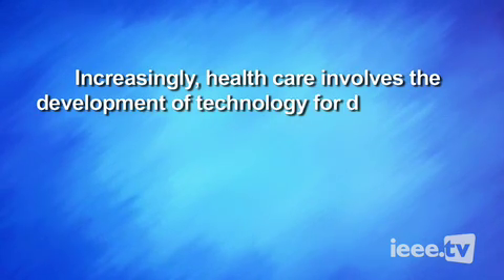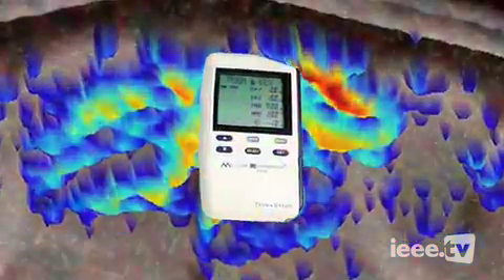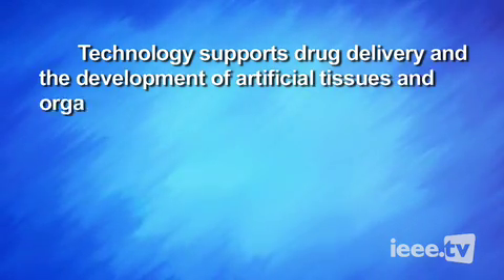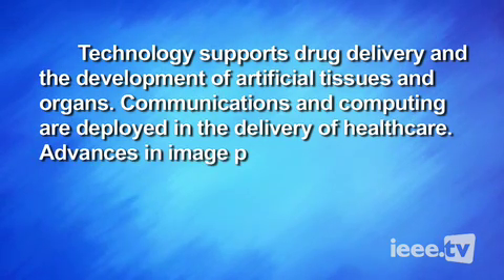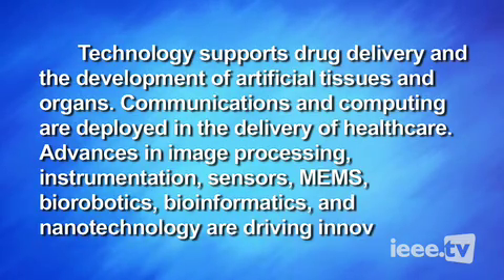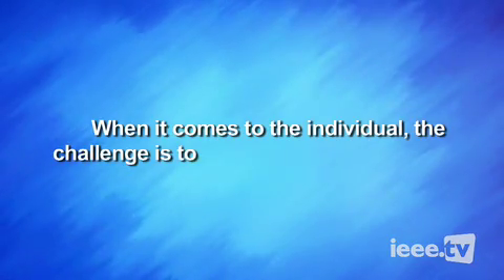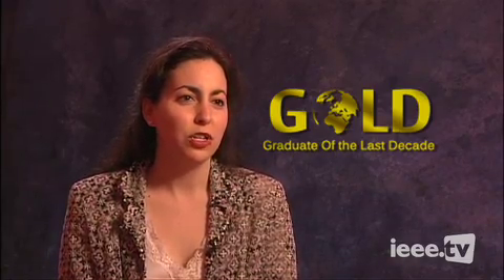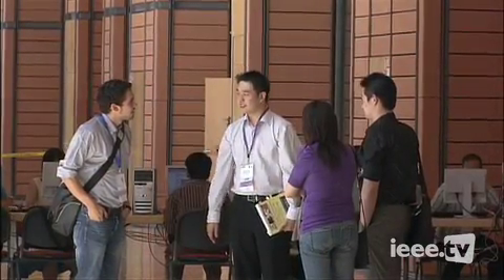Engineering in Medicine and Biology: Segment 3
This three-part series focuses on the value proposition of EMB-S as well as the scope of emerging technologies and career opportunities in the field. It is based on the 2007 EMB-S conference in Lyon, France at which interviews with EMB-S leaders focused on the scope and emerging technologies in the field, such as Neural Engineering, biomaterials and Biomechanics, Tissue and Cell Engineering

Brain and Cardiovascular Research, 3-D Multi-Modeling Image Processing, Medical Informatics, Biosensors, Bioinstrumentation, and DNA Mapping and Sequencing, and Rehabilitation Engineering. They discuss the importance of the Annual International Conference for members and career opportunities for young people.

Related Links